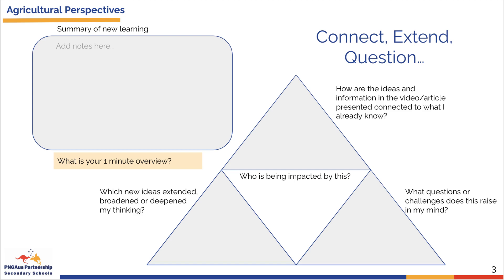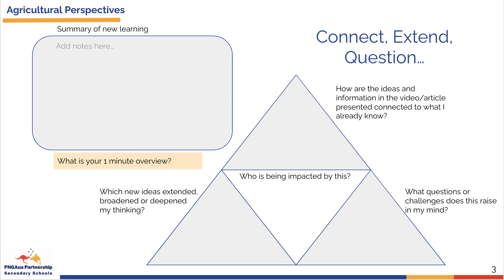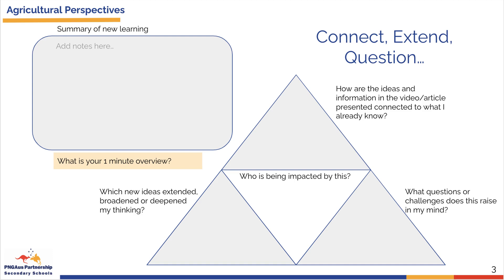Step 5 – Agricultural Food Security Perspectives – Food Security Design Sprint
Before the Design Sprint, you were asked to review pages 11 - 23 of your student workbook to learn more about agricultural food security problems in the Asia Pacific region This media provides information on some of the innovative solutions that have been used to sustainably provide food for various communities.

Each student will choose one of the agricultural perspectives as a focus for sharing knowledge and understanding. The Connect, Extend, and Question activity can be used to structure your learnings for sharing within your group or other groups.

The key considerations are:
- Who is being impacted?
- What you already know about the perspective.
- How do the ideas extend what you already know?
- And also, highlight the things you want to find out more about.

The PNGAus Partnership Secondary Schools (PASS) initiative is managed by Tetra Tech International Development on behalf of the Australian Government, supported by Asia Education Foundation at Asialink, The University of Melbourne.

Follow the conversation with PNGAusPartnership.